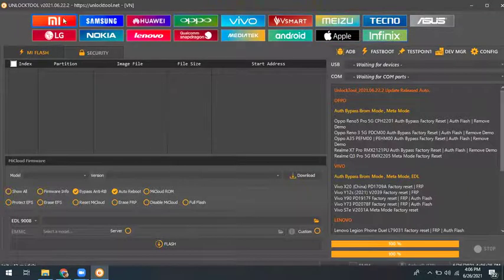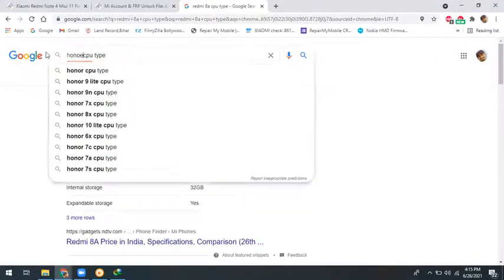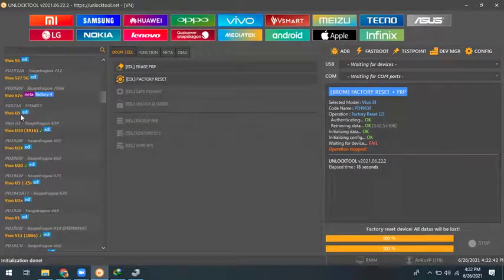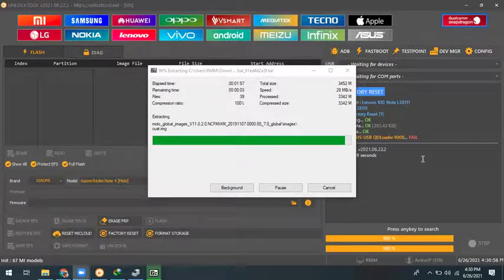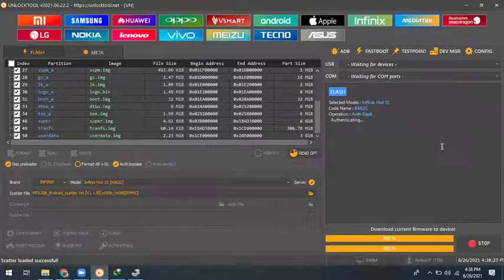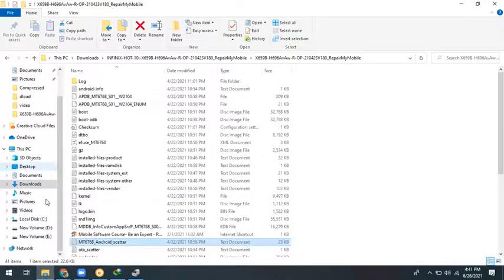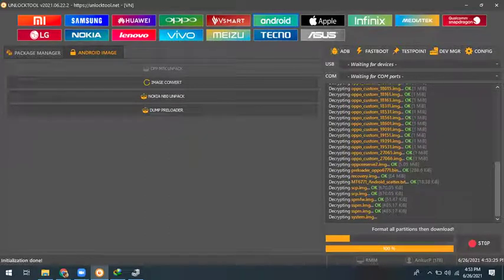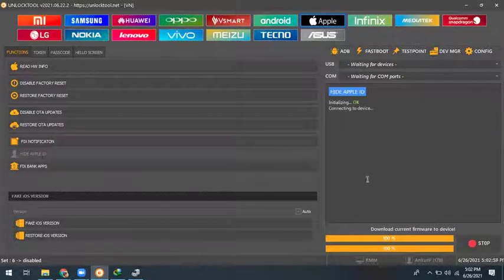26 June Eng Unlocktool Class mp4